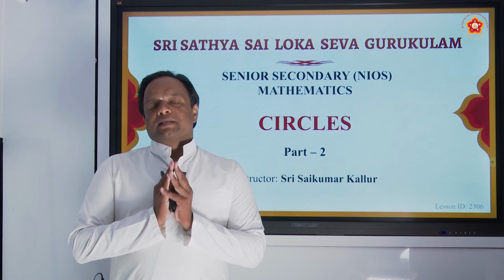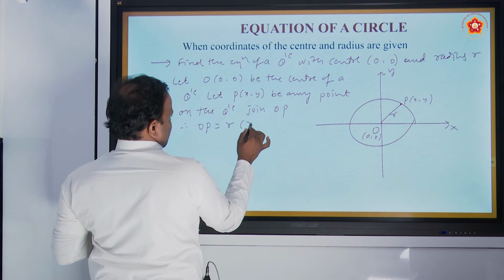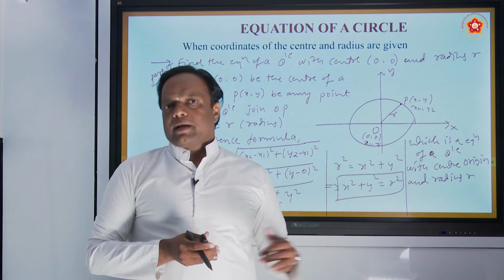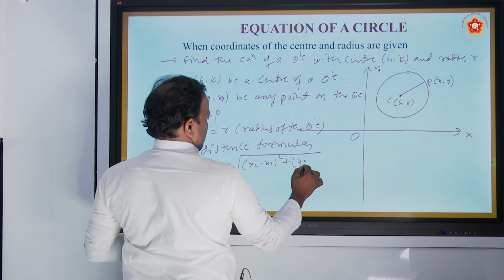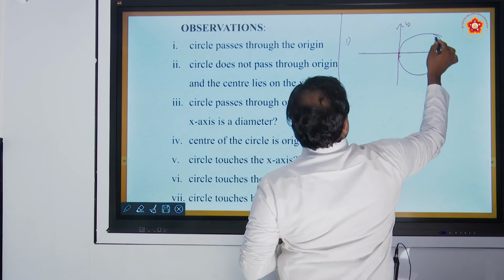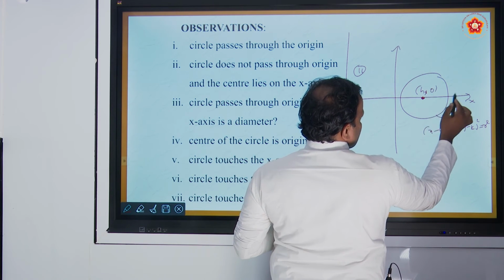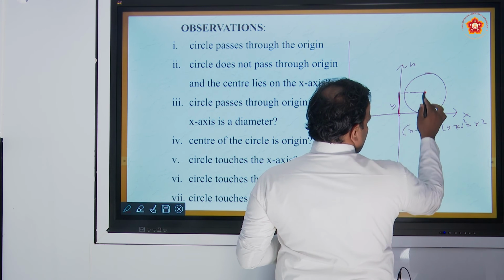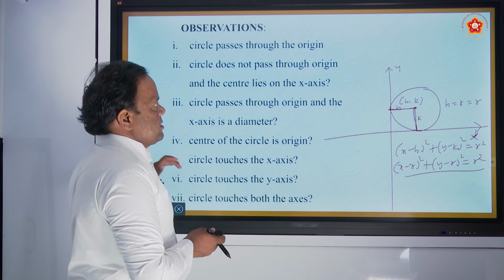Sr. Secondary | NIOS | Mathematics | Circles | Sri Saikumar Kallur | Part 2 of 7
Lesson ID: 2306
Grade: Senior Secondary
Subject:  Mathematics
Syllabus: NIOS (National Institute of Open Schooling)
Chapter Name:  Circles

Contents of this video:
00:00 - Introduction about our Institution
00:25 - Commencement of Lesson
00:45 - Contents
00:48 - Equation of a Circle
08:42 - Observation